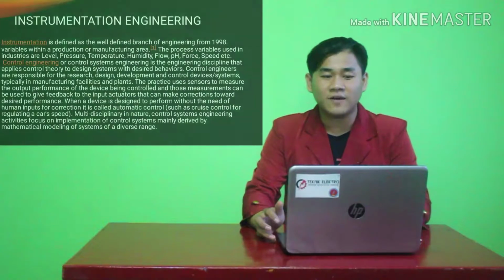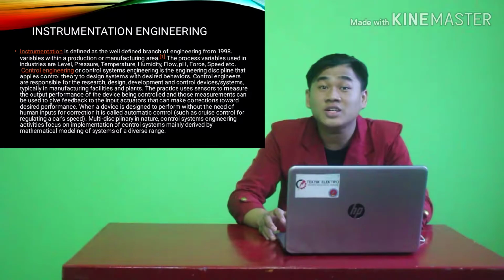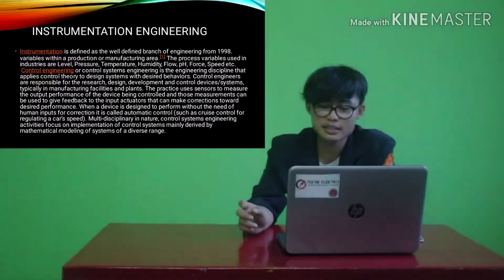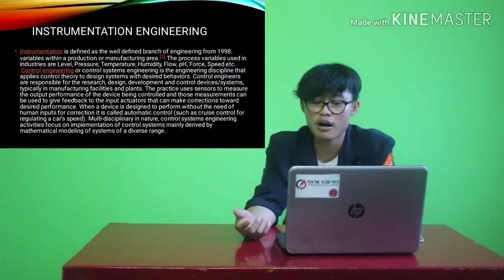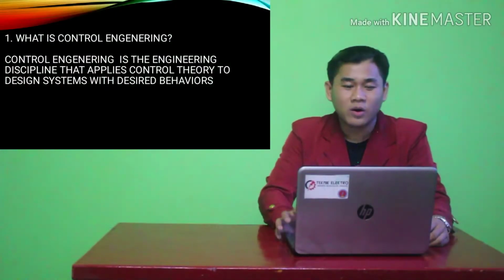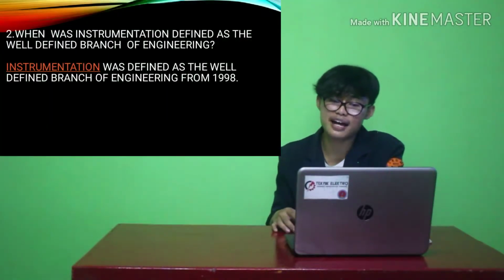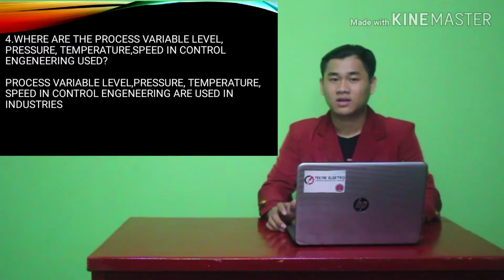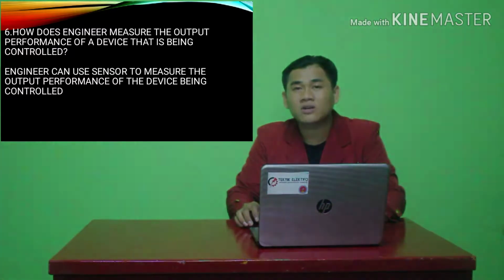Presentasi Instrumentation Engineering